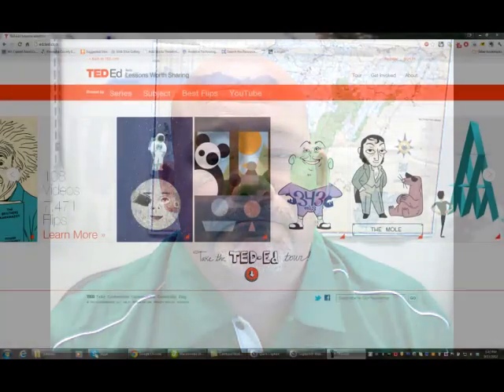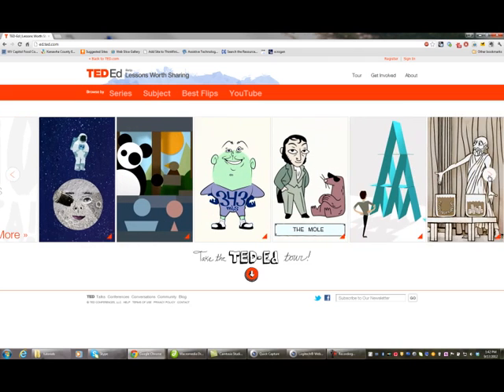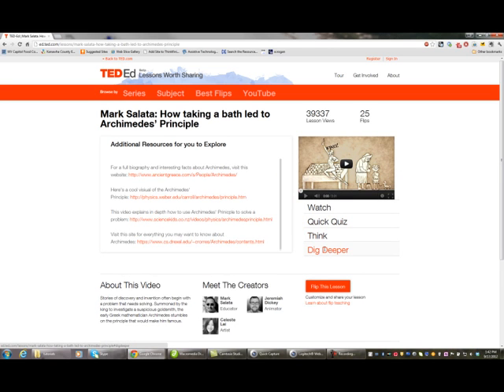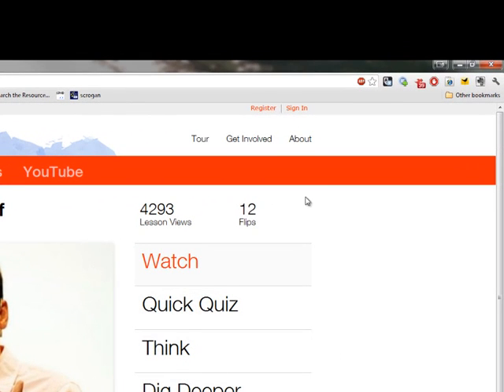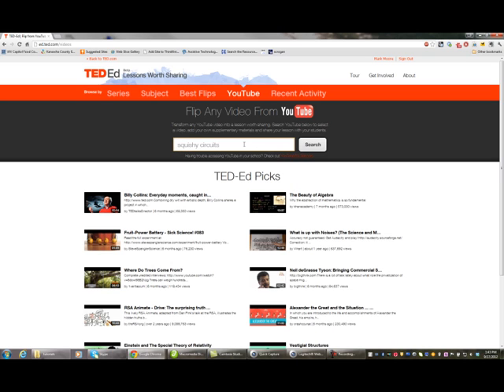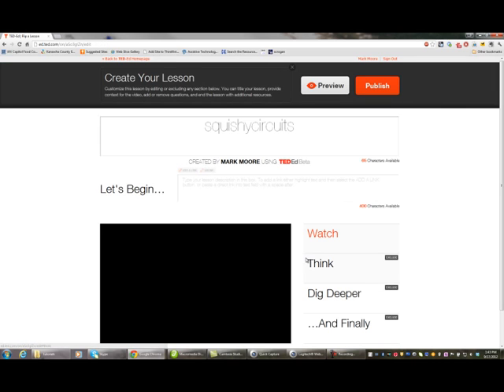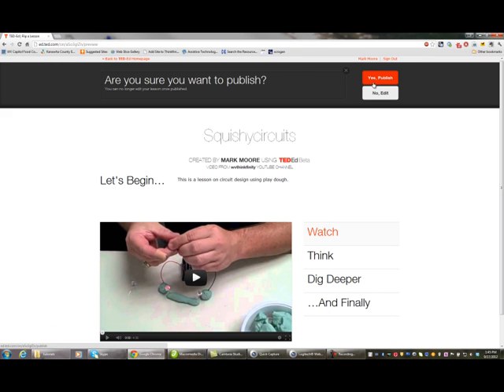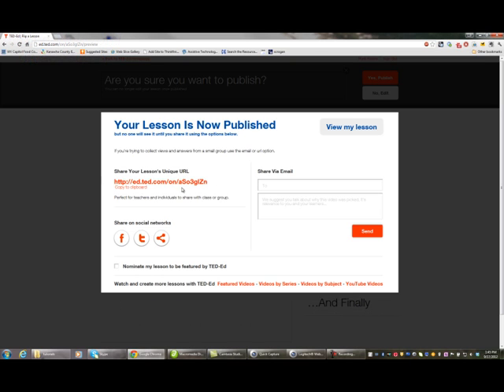21st Century Techniques - Flipping a classroom using the TED ED platform